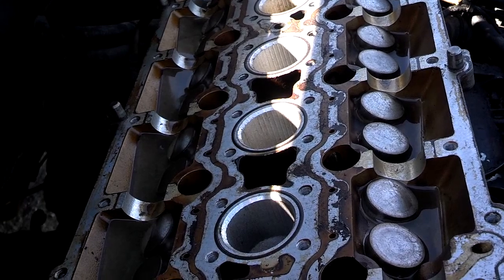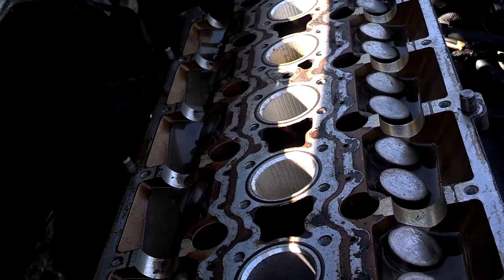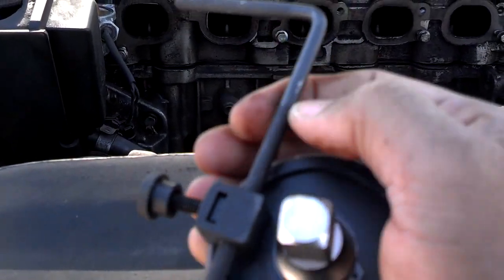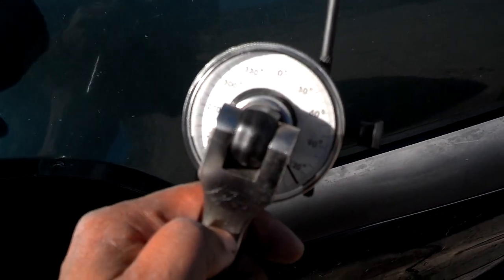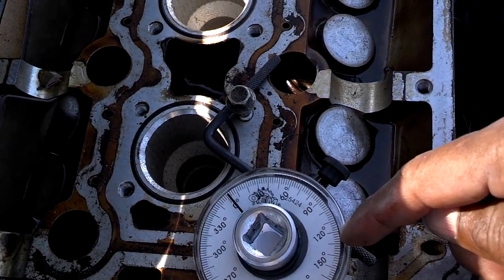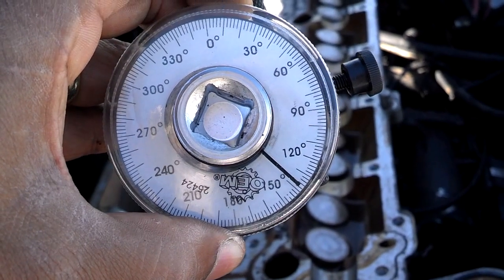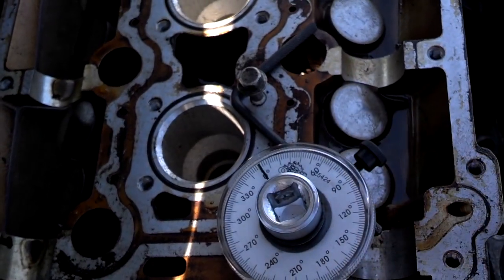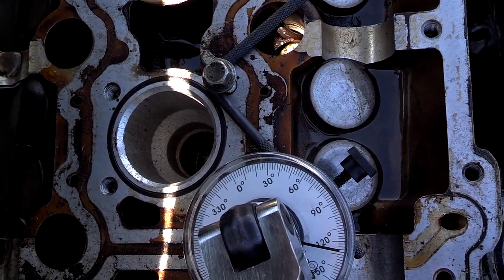How to use an angle degree torque gauge, this torque is usually used on torque to yield bolts.- VOTD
This video demonstrates how to use a angle torque or degree torque gauge. These are commonly used when installing cylinder heads, cv axles, and other high torque applications.